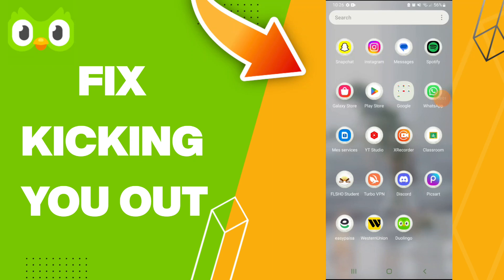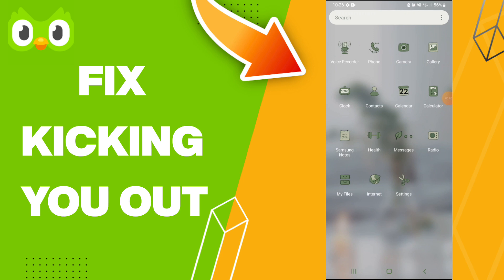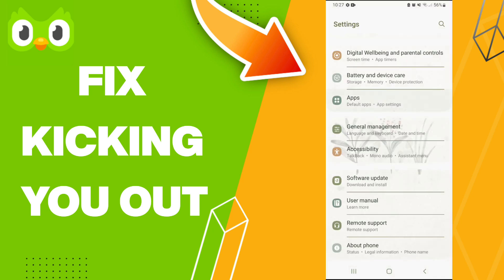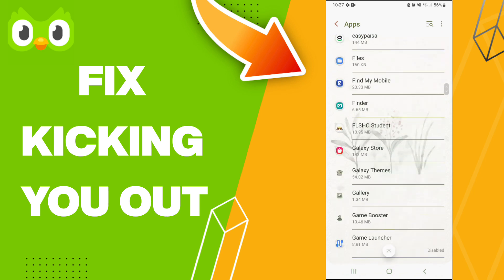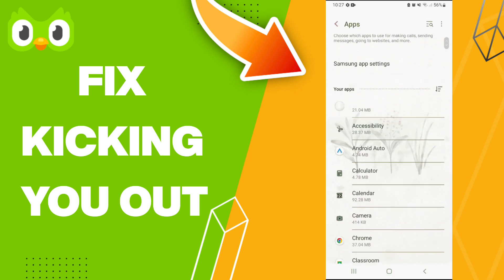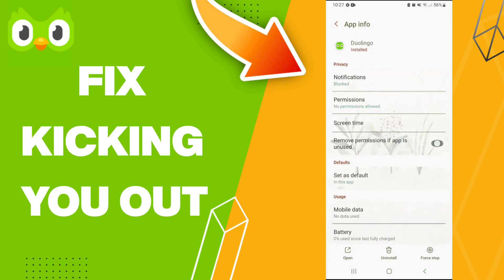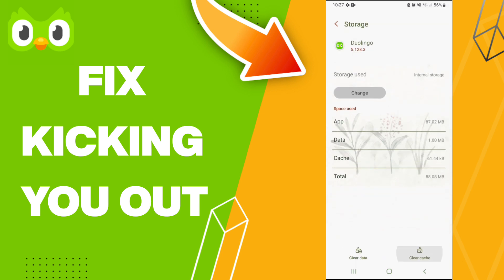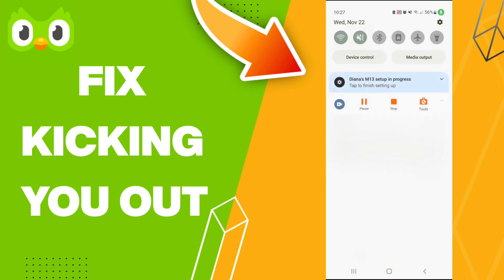How To Fix Kicking you Out On Duolingo App 2023